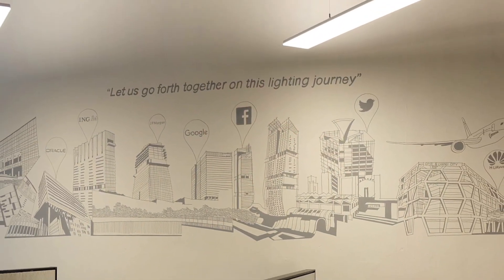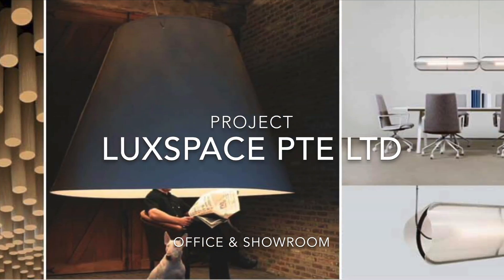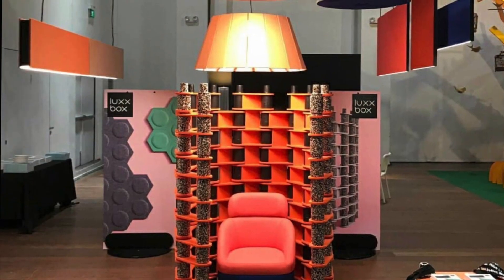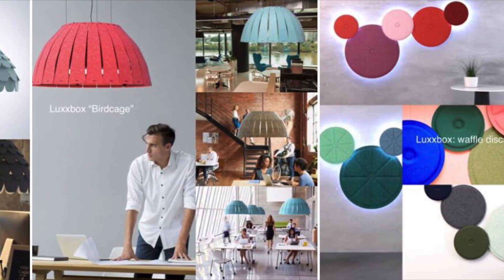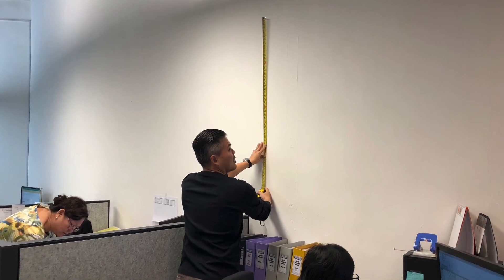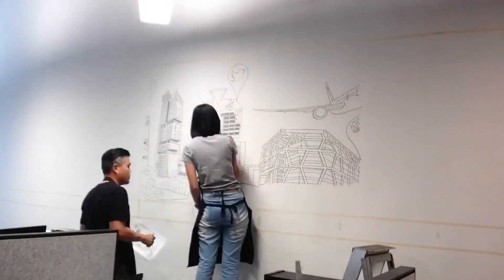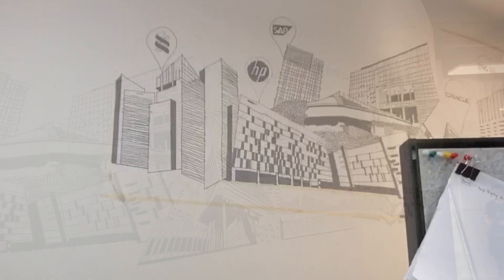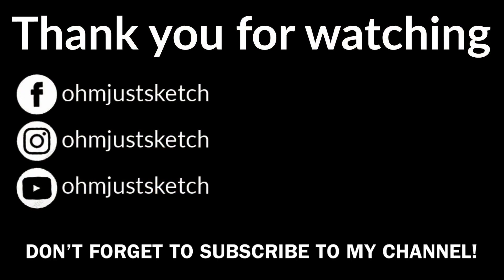How To Start To Draw A Mura l EP.05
How do I create artwork for client?

This project is one of my art murals that I want to share how I come out with the beautiful artwork when the client has no solid idea yet but he quite likes our style.

For those who want to start to draw mural, your client should like your style because you have to work with them at least a few weeks until project finishes otherwise it will be unhealthy for both parties. And the most important is you have to ask more questions to come out with the artwork that they like!

LuXspace is a lighting solution company in Singapore that delivers holistic solution to architects, designers and Engineers for so many years in the market.

They have a Long curved wall that they want to display their portfolio and this is the task for us. How to make this wall look nice?

We decide to leave an idea to draw all their lighting products which their audiences can view the actual products from the showroom. And the most important thing is all lighting models keep changing and updating all the time.

We and client agreed to bring the idea to display their renowned customers instead which is more powerful and everyone knows all those famous brands like Twitter, FB, Google etc.

We draw Singapore’s beautiful skyline with their renowned customers’ logo and buildings amongst others which is a reminder of their hard work and dedication that Luxspace has been putting into these wonderful lighting installations.

We gave the artwork elevation for approval first before we commenced the art mural at site.

For those beginners who has very tight timeline projects, we would recommend you to use a projector to assist, it can save your time and get the right proportion for you.

We use posca markers to create the beautiful art mural and we took a few days to finish it.

We received a good feed back from Luxspace that their audiences like it and they can use the art mural to create a topic between them and customers.

I hope this clip will help you to kick off to draw the wall, the more you draw the more you see.